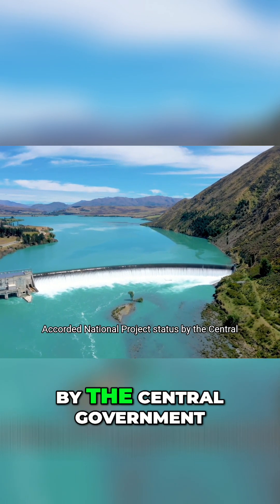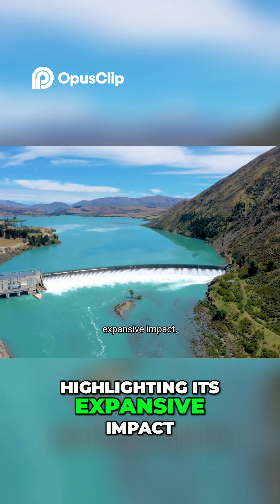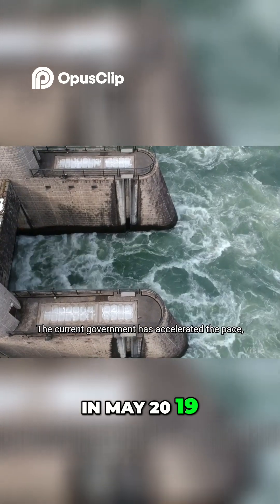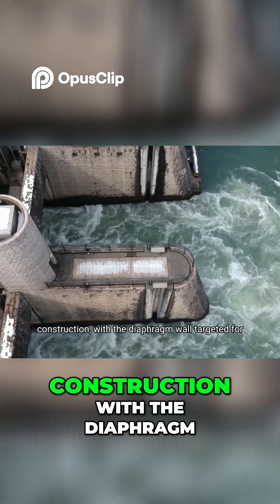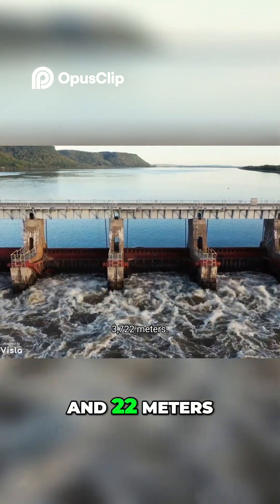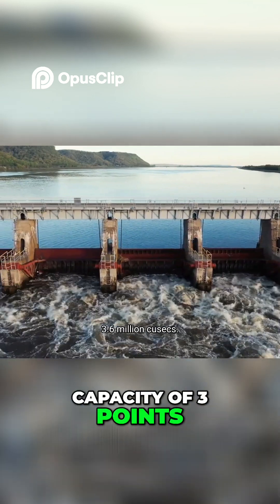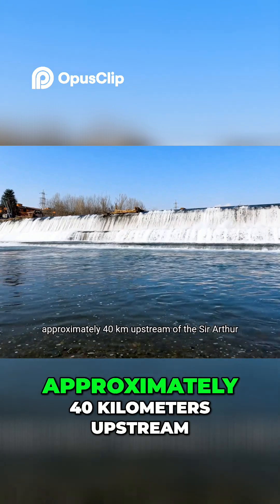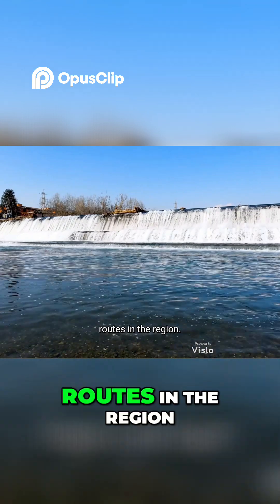Polavaram Project - India’s Mega Irrigation Dream Taking Shape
🚧 Polavaram Project Update 2025 | India’s Mega Irrigation Dream Taking Shape 💧
In this video, we bring you the latest ground report on the Polavaram Project, one of India’s most ambitious multipurpose irrigation ventures, currently under rapid development in Andhra Pradesh.
As of April 2025, the Polavaram Project has reached over 55% completion, with major components like the diaphragm wall, ECRF dam, spillway gates, and hydroelectric infrastructure progressing steadily. This massive project is designed to irrigate 7.2 lakh hectares, supply drinking water to nearly 29 lakh people, and generate 960 MW of hydroelectric power.
🌊 What You’ll Learn in This Video:
Complete progress update as of April 2025 🏗️
Key infrastructure highlights: dam specs, capacity, power generation ⚡
Latest government timelines (targeted for full completion by December 2027) 📅
Rehabilitation and resettlement (R&R) efforts for over 96,000 families 🏠
Economic, agricultural, and regional impact across Andhra Pradesh, Odisha & Chhattisgarh 🌾
Environmental and logistical challenges faced along the way 🌍
🔍 Whether you're a civil engineering student, an infrastructure enthusiast, or just curious about India's mega projects, this video offers an insightful and visually rich overview of a project that will change the face of agriculture and water management in South India.